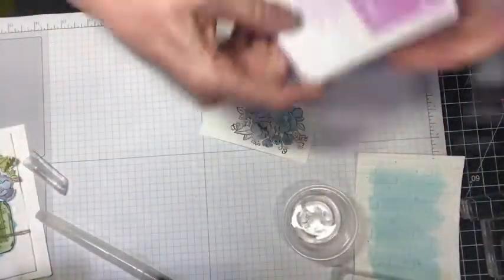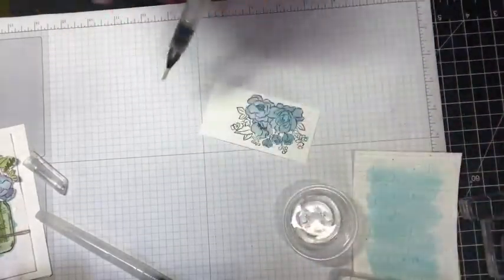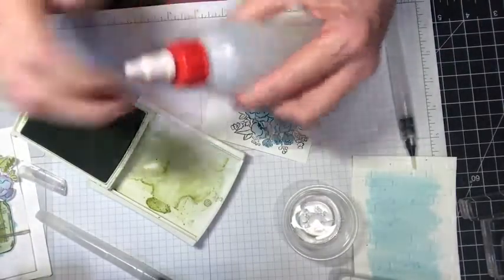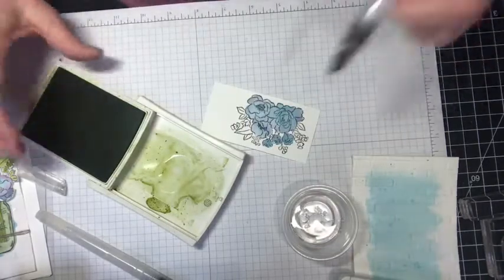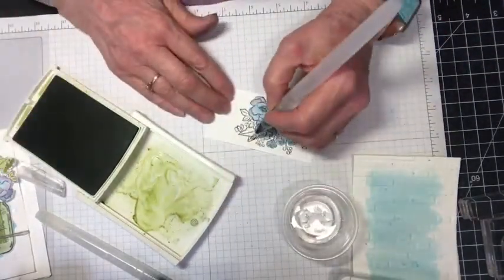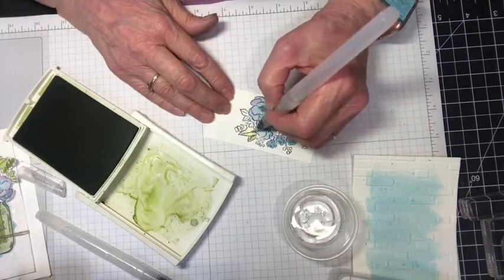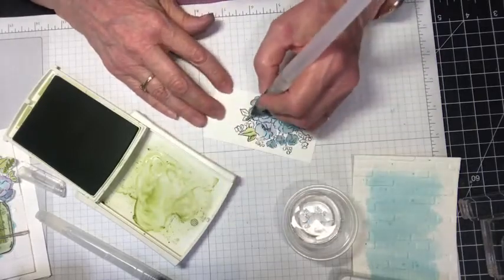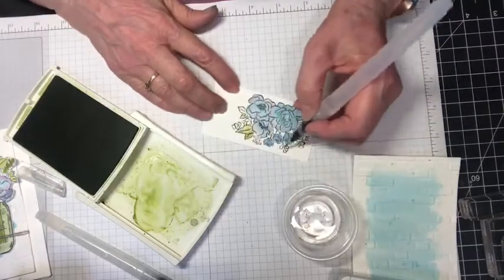Jar of Flowers with a watercolor wash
There is something unique about the Jar of Flowers stamp set.  There are 3 stamps that are REVERSIBLE!  Love that.

Also, a tip to the Watercolor Painters!

Hop over to my blog for the list of supplies and dimensions.